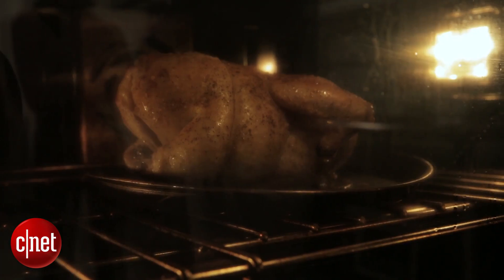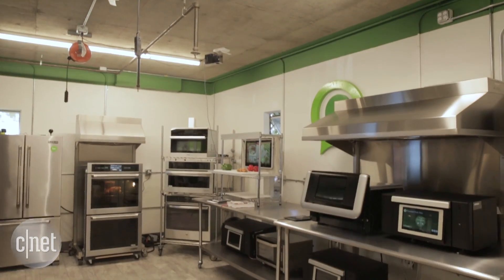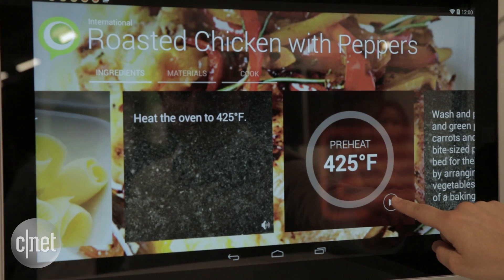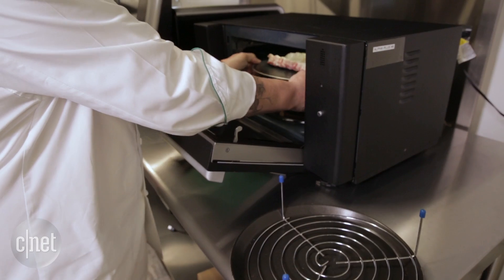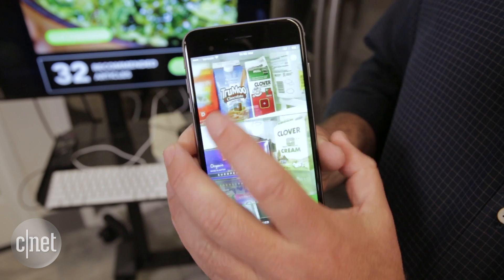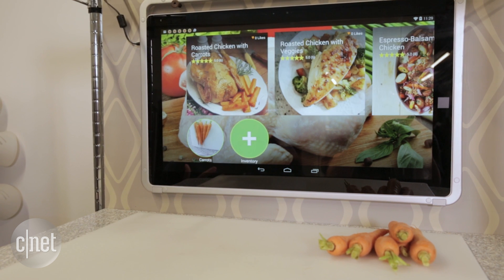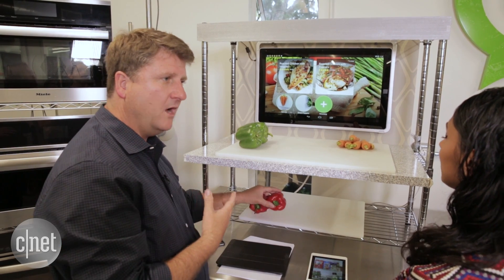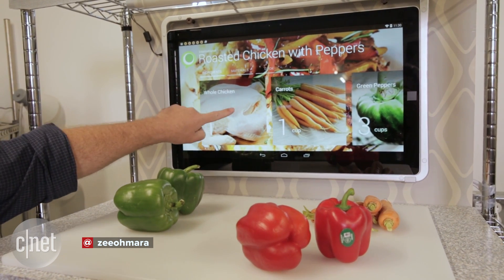Soon your food will talk to you through your kitchen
Innit makes technology that sets your oven to the perfect temperature and allows your fridge to tell you how old your milk is -- all by way of an app.